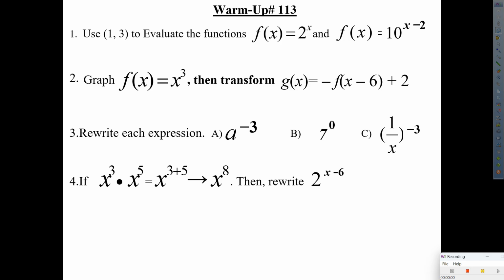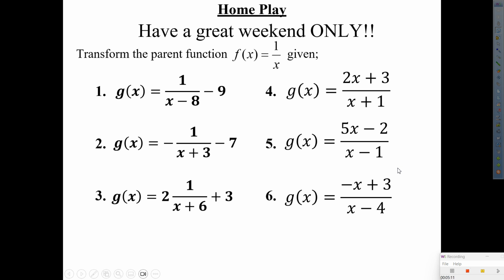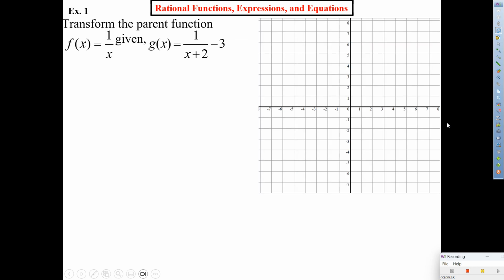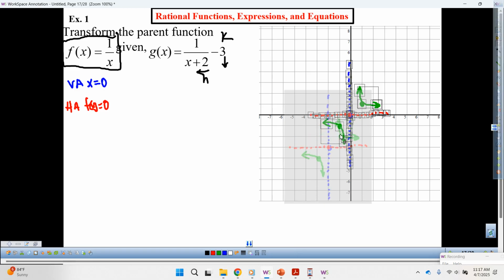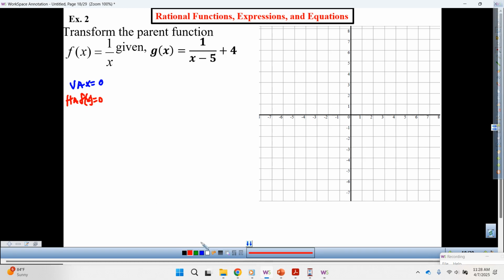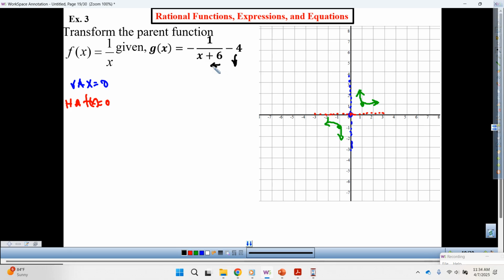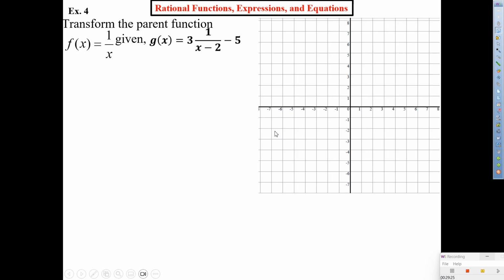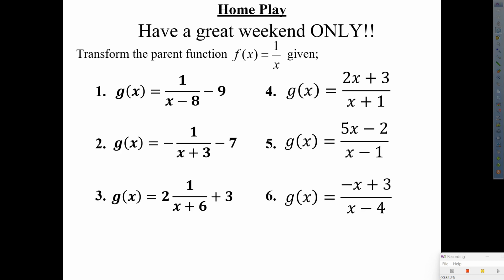Mr. Q's Transforming Rational Functions